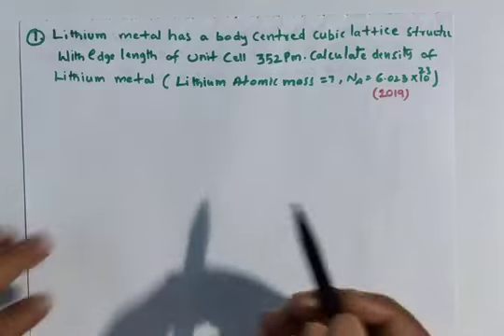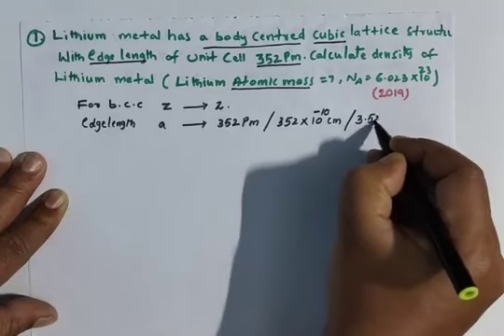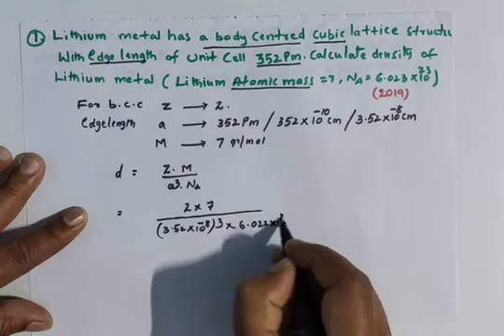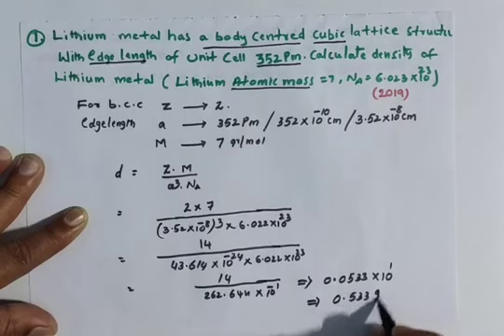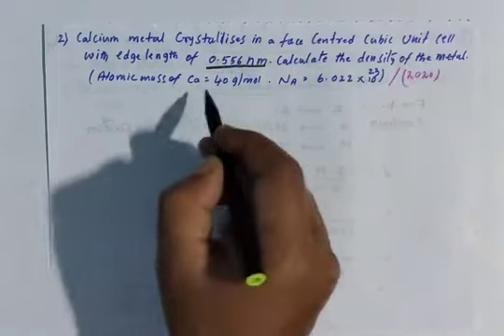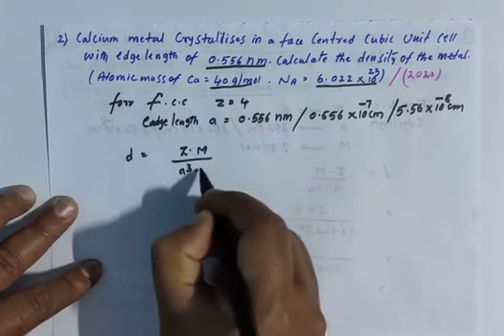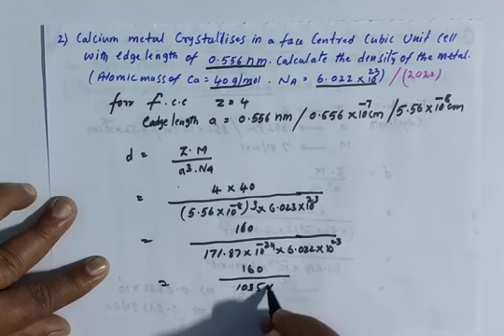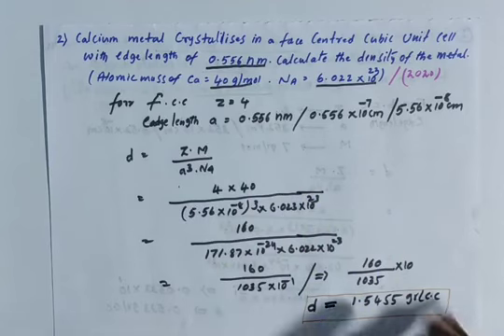Numericals on Density // Solid State .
Dear Students,
                             In this lecture I explained Numericals on Density from solid state. This will helpful for your Neet/jee/k-cet .